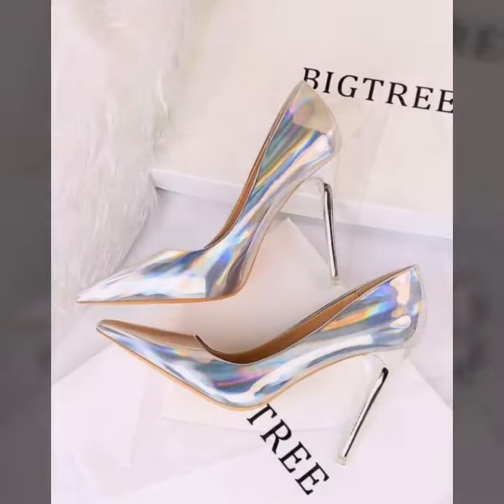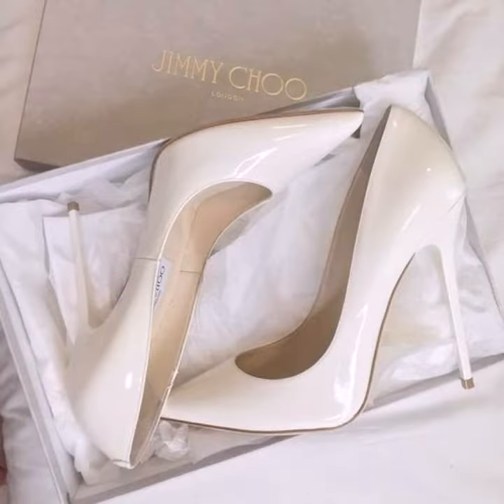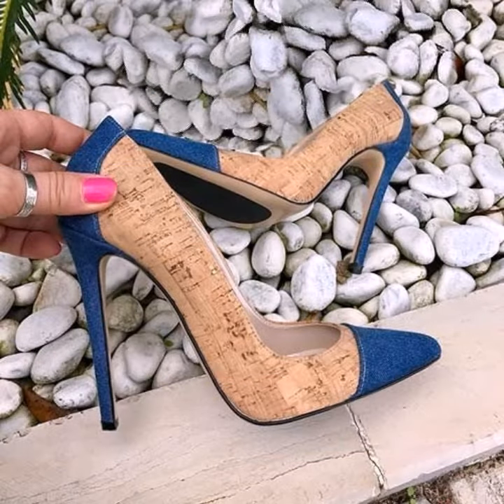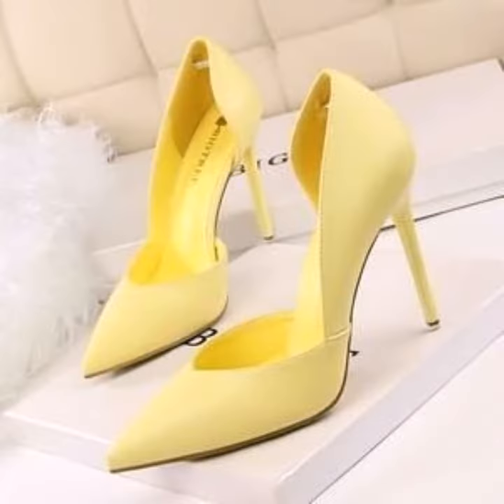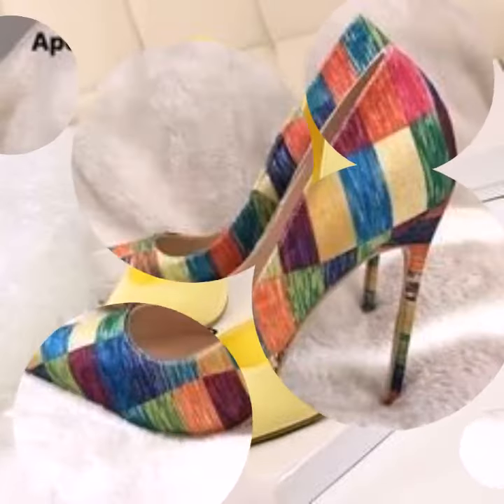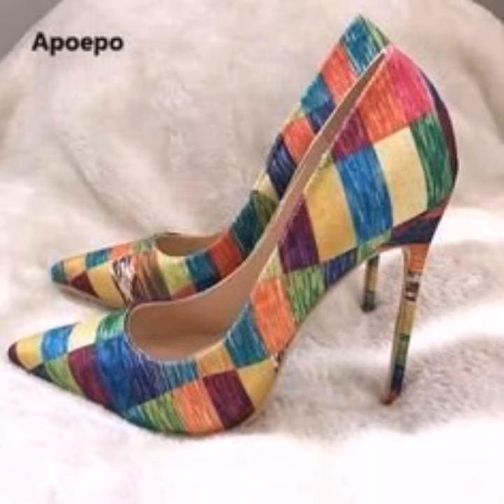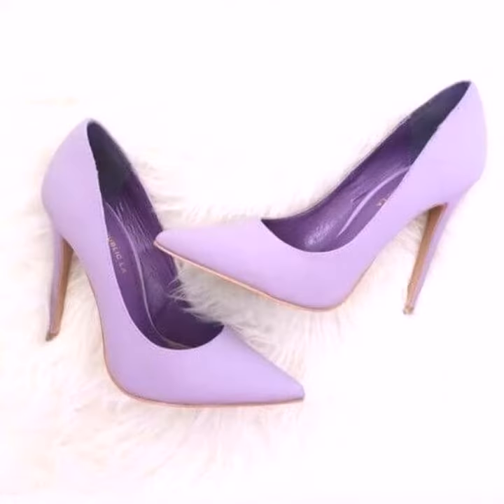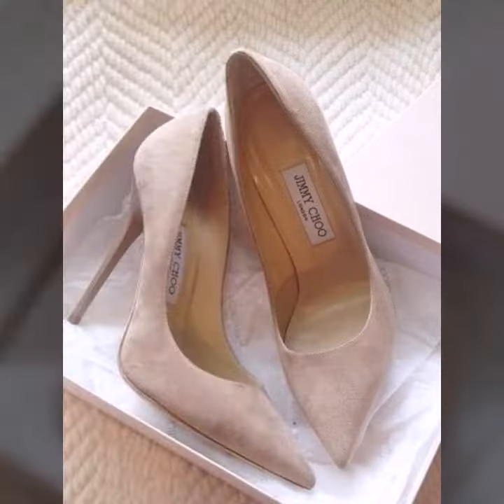High quality and top trends high heels pumps